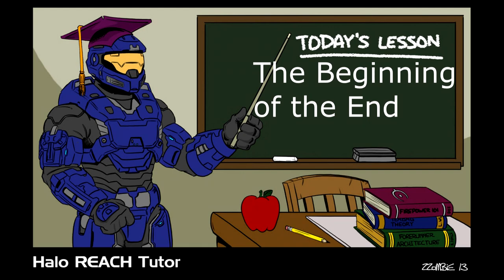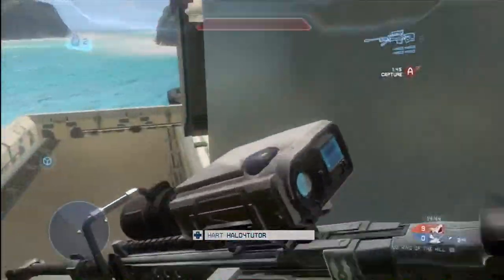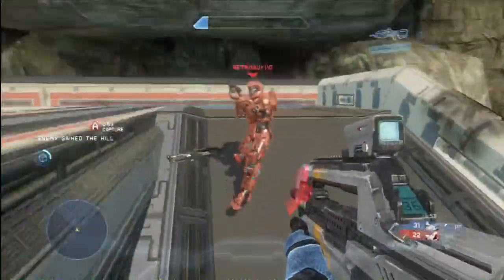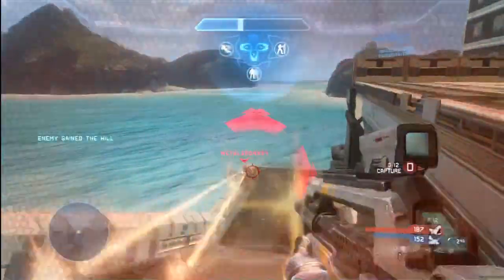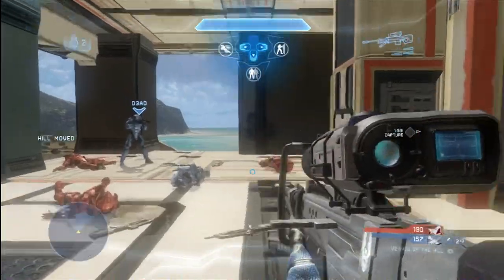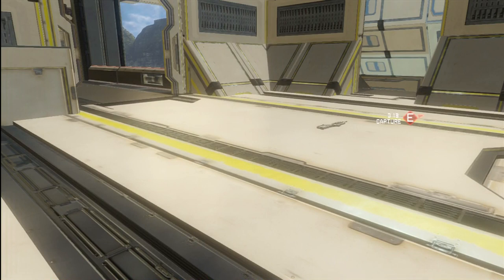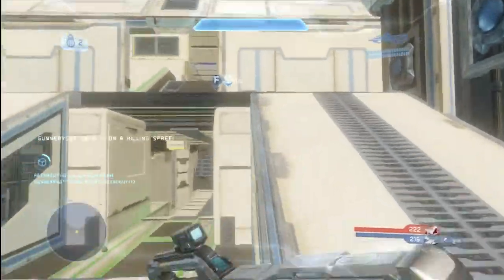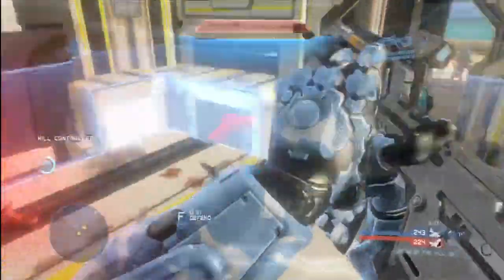Halo 4 Multiplayer Gameplay Commentary | Team Throwdown KoTH | Channel Update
This video marks the beginning of the end for my channel.  After hundreds of videos and thousands of hours, I'm beginning to shift my focus from Halo to other endeavors.  I'm not shutting down completely, at least not right away, but I'm pulling back drastically.

I picked this gameplay because I had a strong K/D spread: 22/10 and contributed strongly toward the objective.  Additionally, I had a few plays which I think you'll appreciate including a few snapshots and a clutch triple kill for the win.

First and foremost, my book is nearly complete.  I'm sending it to an editor this week for review and I hope it will be published later this spring.  In case you haven't heard, I'm writing a self-improvement book about success.  It's basically tips and tricks for life and I have an opportunity to help a lot of people with a lot of things much more important than Halo so I'm pursuing it one hundred percent.  I'll be sure to let my YouTube audience know as soon as my book is available so you can be among the first to check it out if you're interested.

I'm still actively looking for videos to spotlight so please continue to send them in.  I may continue to do more challenges and showcase the winners.  I'll probably continue my open game nights as well so keep an eye out for those opportunities.

Thank you as always for your loyal support and subscriptions!

-Tutor